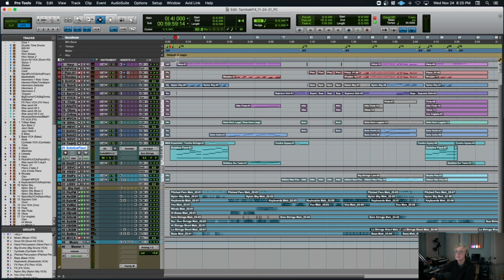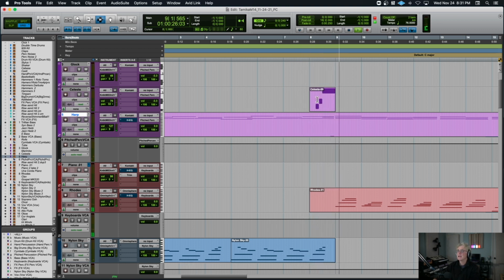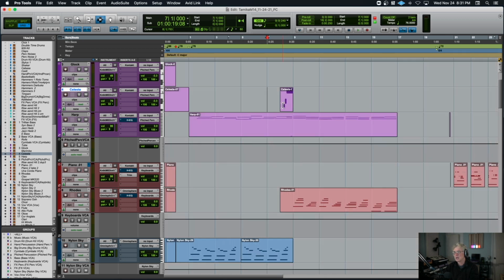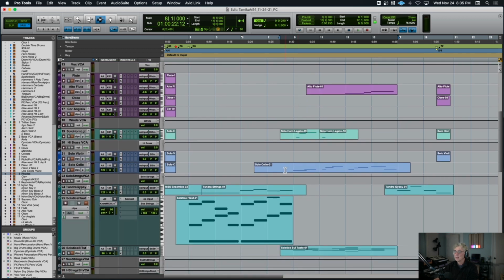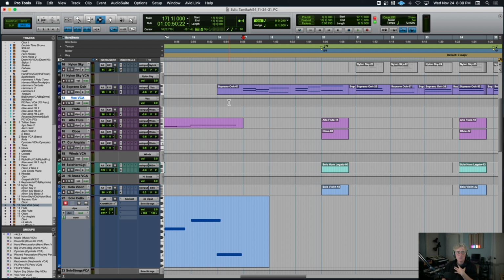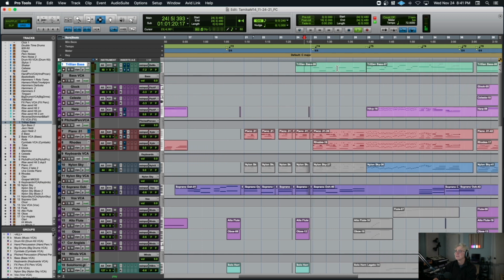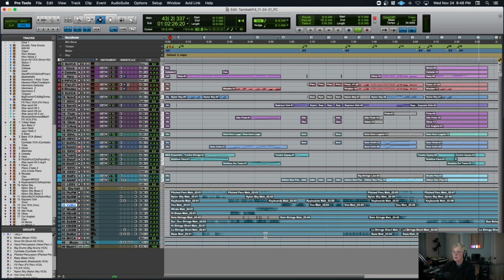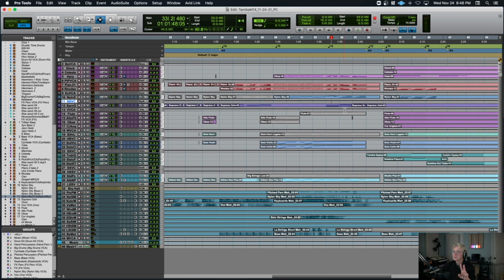Composing Film Music For Sensitive Moments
This is Part 2 of class 13. We discuss various techniques for creating effective underscore music for more sensitive moments.
Accompaniment patterns, MIDI CC usage, Time Signature Changes to simulate a conductor and other methods

Please consider supporting the channel by purchasing some of my music:
Apple: